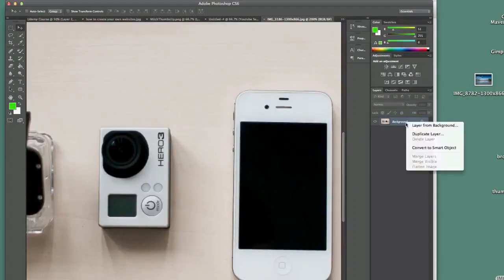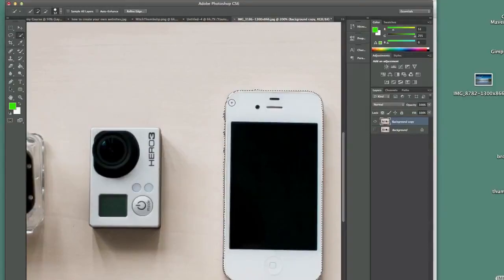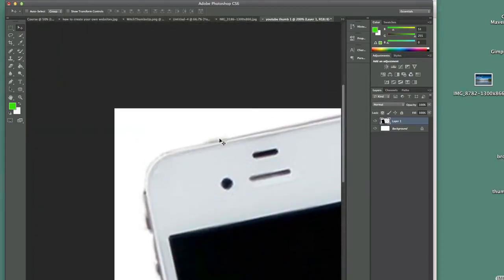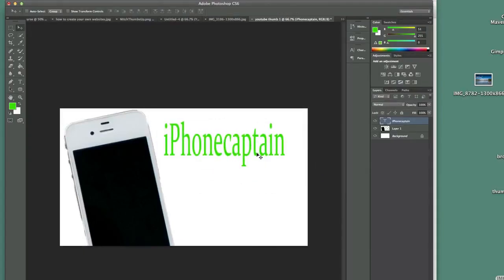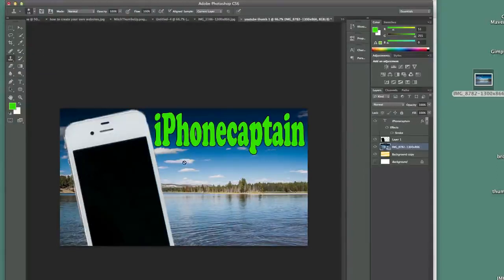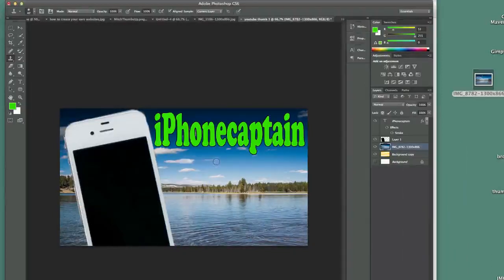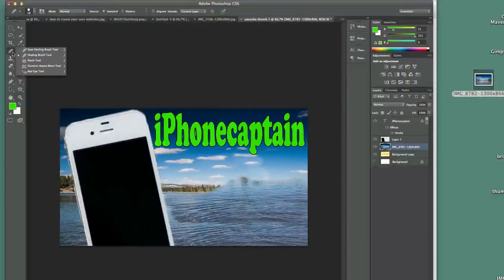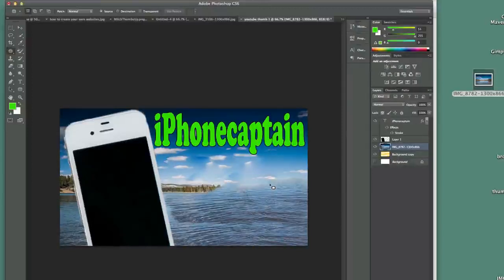How to Create Thumbnails – Lec 5 Photoshop Strategies You Will Use Every Day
Learn Photoshop Strategies you can use for all your designing.

Master Photoshop Techniques to create attractive Youtube Thumbnails. Learn to make just as attractive thumbnails without Photoshop needed. It's your choice how you build your thumbnails.

We will continue to add new content as the course grows in size. Anything you need to know specifically leave a request in the discussion section.

These techniques helped us increase OUR VIDEO click through rates (CTR) by 10X which increased views and Subscribers. Users will gain knowledge for using Photoshop which they can use to improve their everyday workflow, and that's a promise. The techniques shown in this course are techniques and strategies I use every day when working with Photoshop and other graphics. These techniques in PS are the most used overall for creating graphics for sites, advertisements, and much more.

This Course is like getting a Two-For-One Special. We are teaching you strategies for making the best Youtube thumbnails but at the same time you are acquiring Photoshop skills you can use from now on.
These are skills I use on a daily basis being a Youtube creator and blogger fulltime.

I will do my best to get a lecture added for any request if I feel it can help others as well. If you just need a simple question answered I will answer it below your question in the discussion section.

• Learn different strategies for optimizing Thumbnails
• Use Photoshop to create graphics
• Use gimp to create graphics

Who this course is for:
• Create Much Better Youtube Thumbnails
• Get More Youtube Views Using These Strategies

🔎 (Links)

from others.